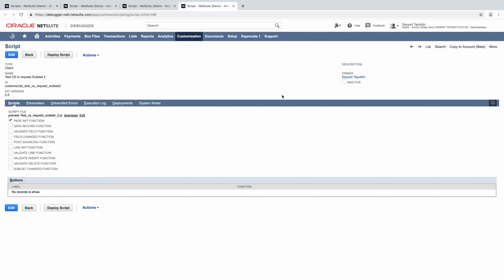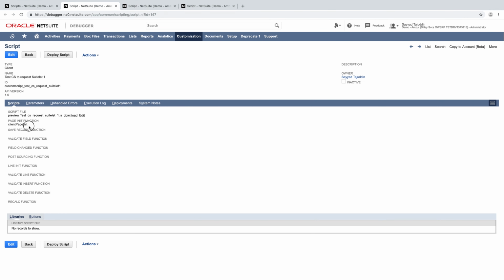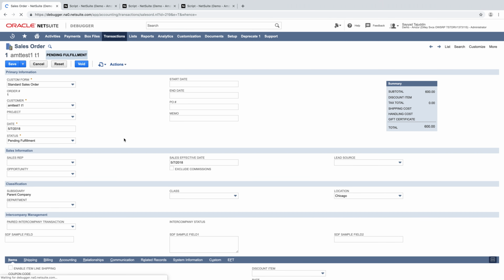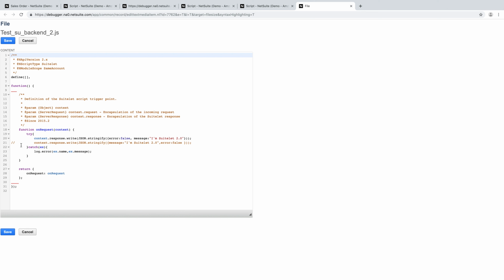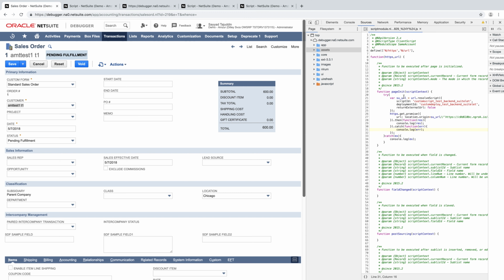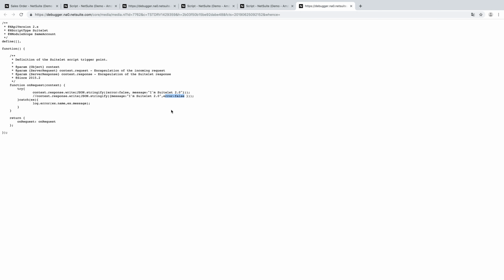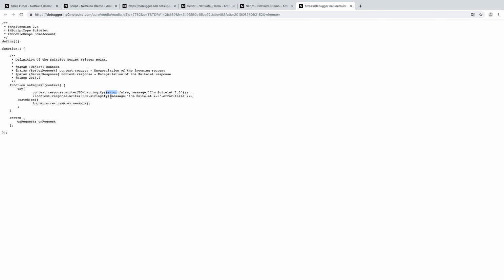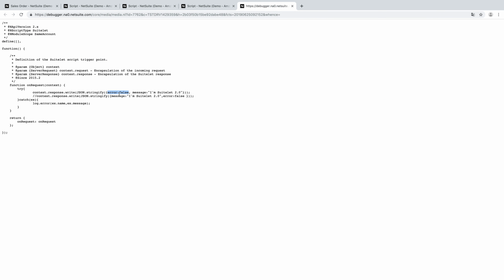Netsuite: Suitelet Error Keyword usage in response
Suitelets are extensions of SuiteScript that allow developers to write custom NetSuite pages and backend logic. Suitelets are server-side scripts that operate in a request-response model

Amzur Technologies, Inc. is one of the leading independent solution and service providers for the business-to-business (B2B) lines. We offer a comprehensive portfolio of high quality, high-value technology services, delivered at a size and scale that offers optimal flexibility as your business grows. We are specialized in NetSuite ERP implementation, extended teams, digital transformation consulting, and custom application development. Founded in 2004, Amzur is a fast-growing B2B company with more than 300 employees worldwide. The global headquarters is in Tampa, Florida, with extended offices in New Jersey and India.

Amzur Technologies, Inc.